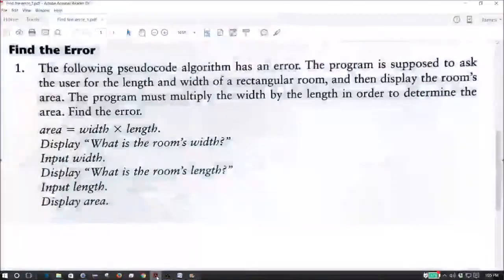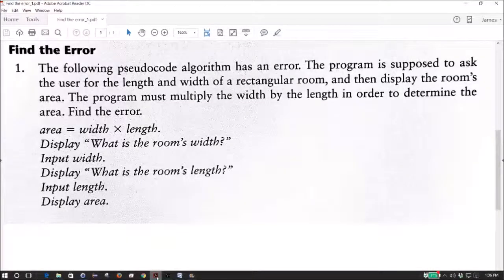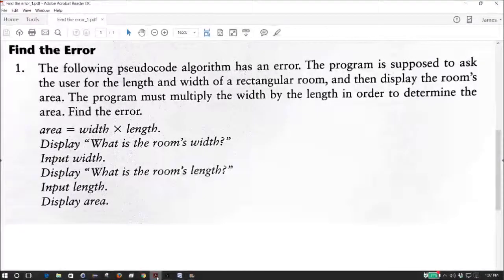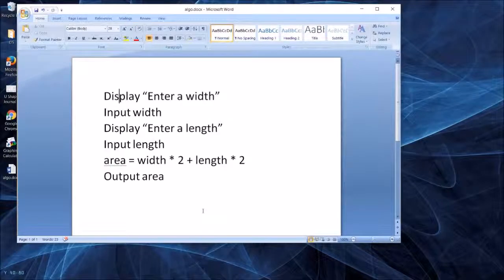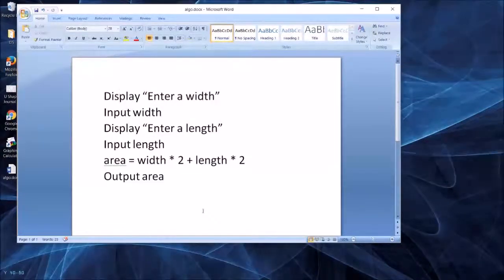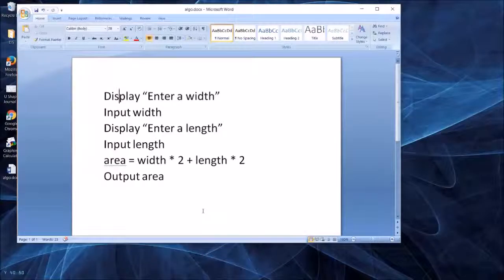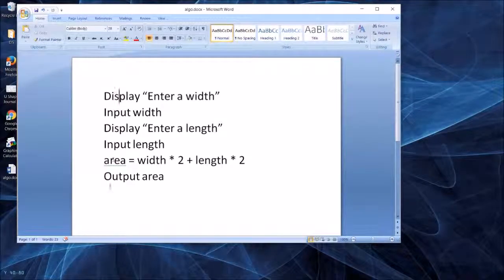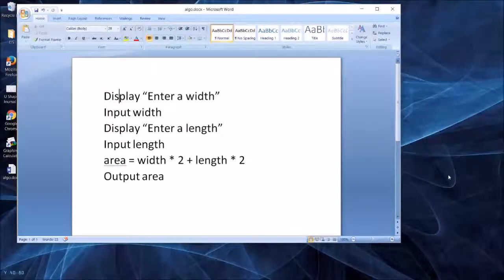Week1 Supplement - Algorithms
CIS180 Spring 2016